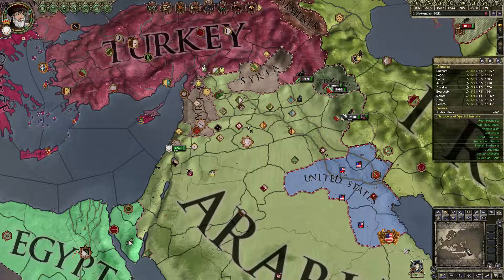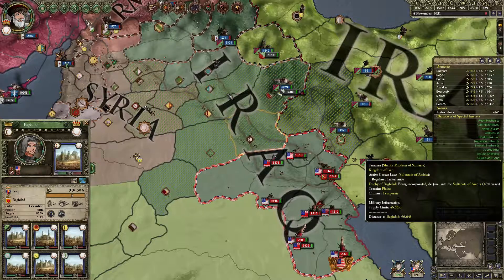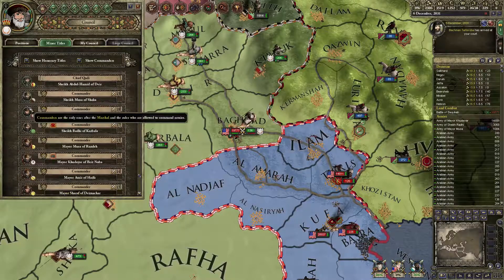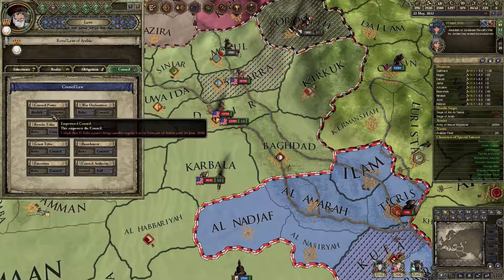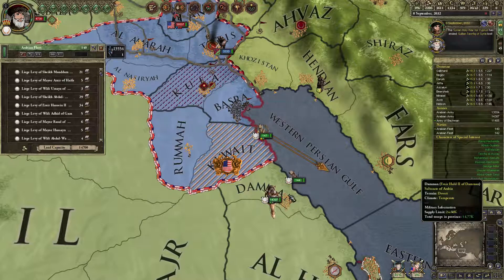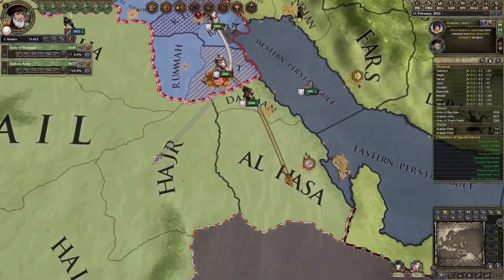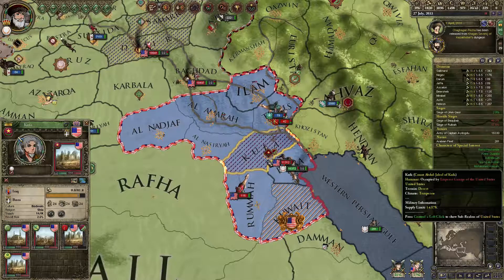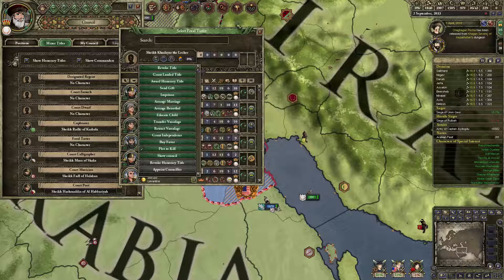Let's Play Islamic State - Part 8 - Crusader Kings 2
Crusader Kings 2 campaign as Islamic State.
Using Modern Times mod and some minimods.
Part 8 of 10.